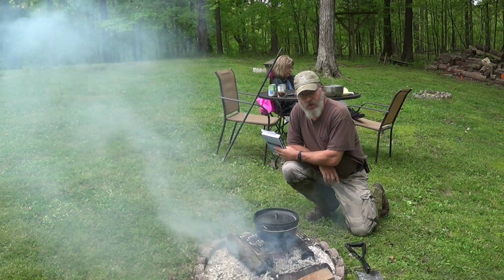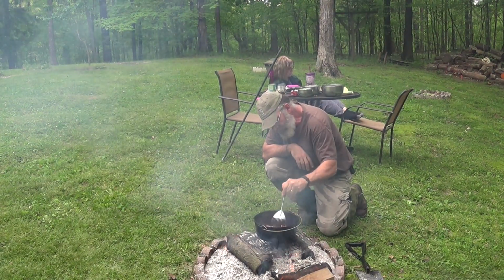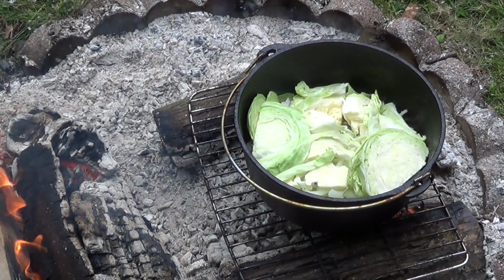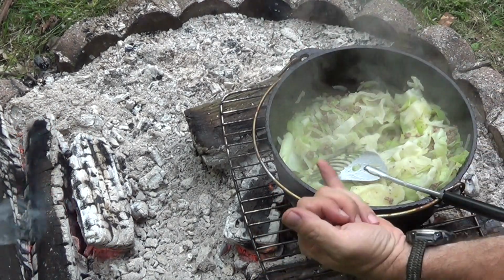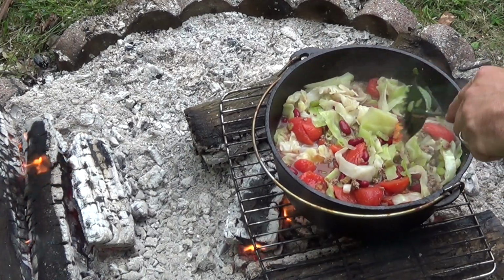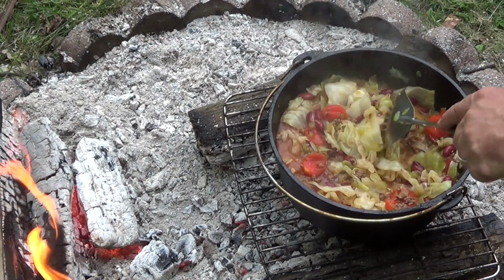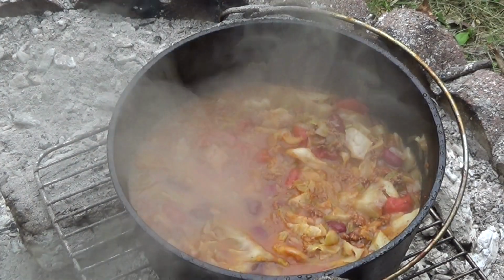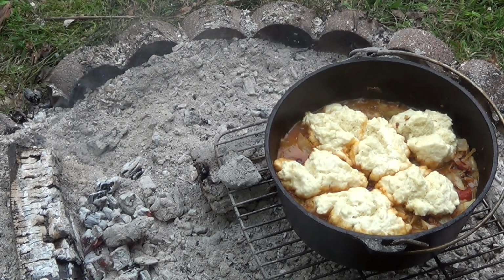Meals for Baescamp__Hawkeye Stew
Cooking from a fire ring in the backyard, I'm trying a new dish, Hawkeye Stew in my Lodge 10-in. deep Dutch-oven.  I think it would be a great meal for your basecamp.

Recipe from: "The Scout's Outdoor Cookbook", by: Christine & Tim Conners

Hawkeye Stew contributed by: Jeff Mathewson, Scoutmaster, Troop 67, Hawkeye Area Council, Boy Scouts of America, Anamosa, Iowa

This video features "Dome Sweet Dome", by: Nat Keefe and the Bowties.